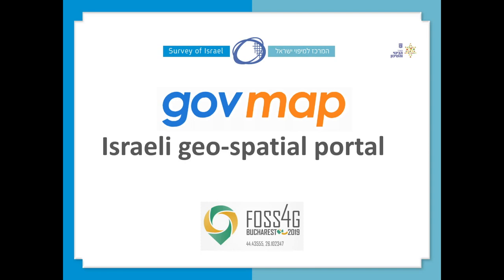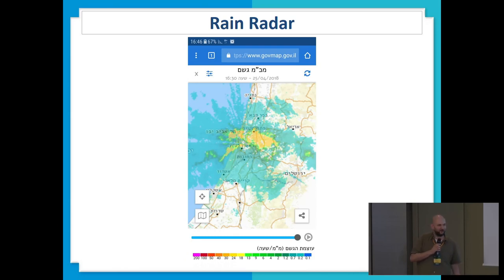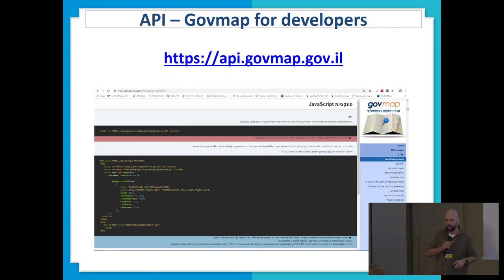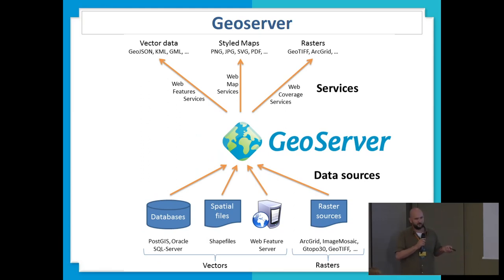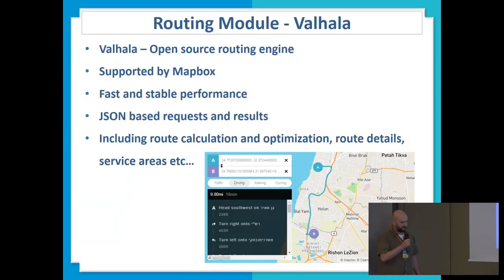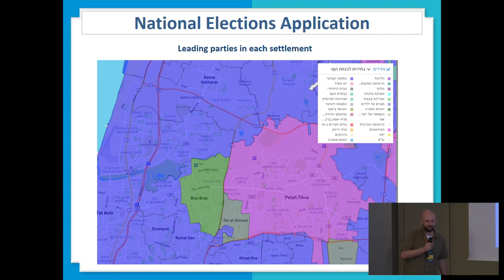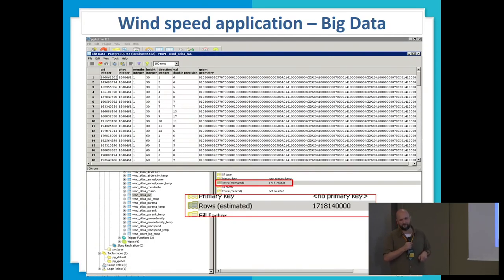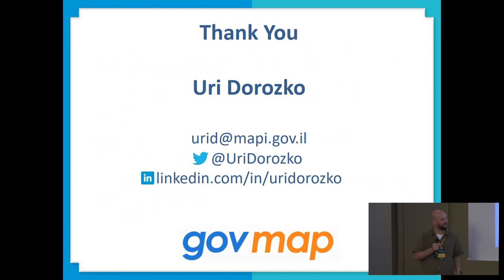2019 - Transition to open source - Israel's geospatial portal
Govmap - Israel's national geospatial portal.
The national geospatial portal managed by the Survey of Israel, contains various governmental and public information and provides extensive applications of various aspects such as data collaboration, planning, weather, transportaion etc.
Our main project these days is a migration of the geo-portal to open source technology. The talk will elaborate about these efforts and the uses being made with open source software.

None

Uri Dorozko